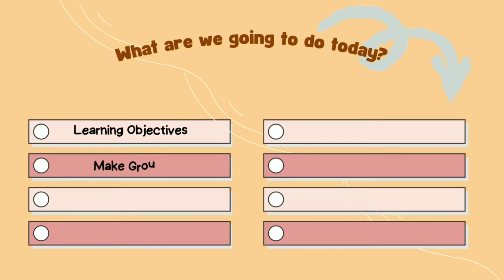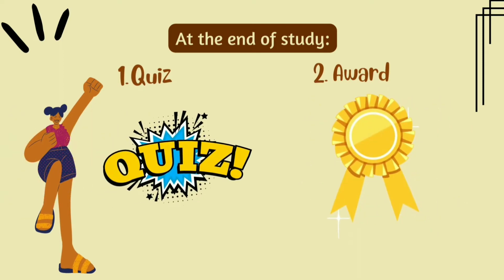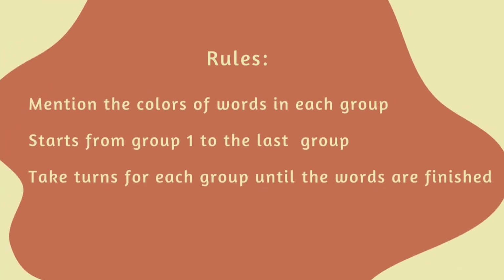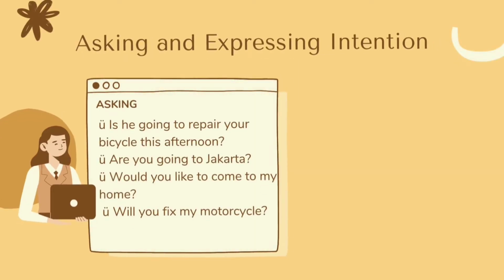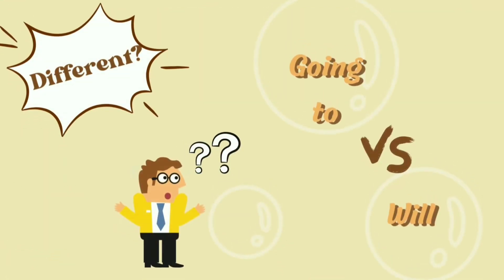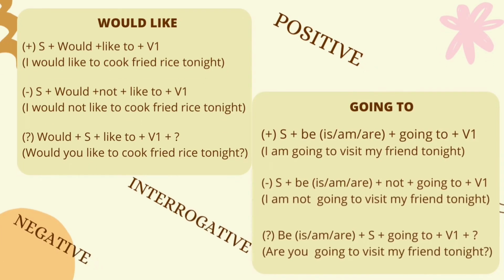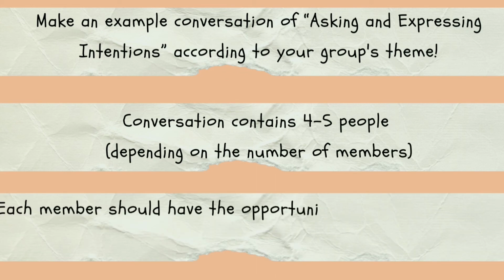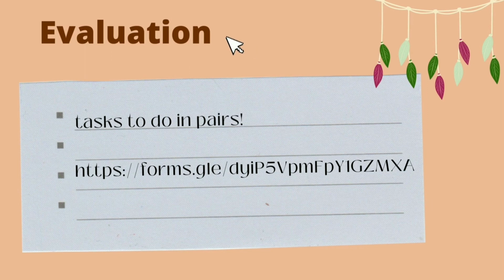Asking and Expressing Intention (Cooperative Learning Model)